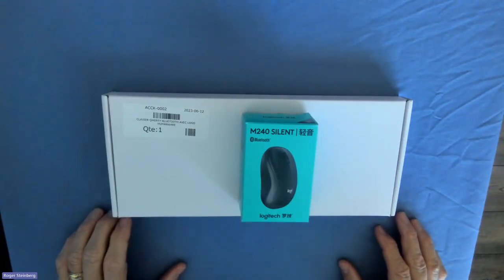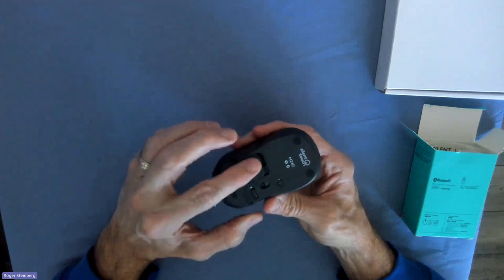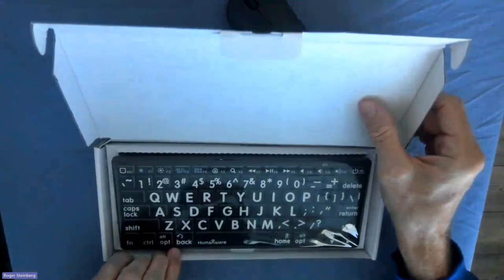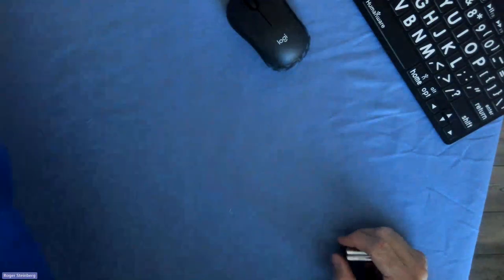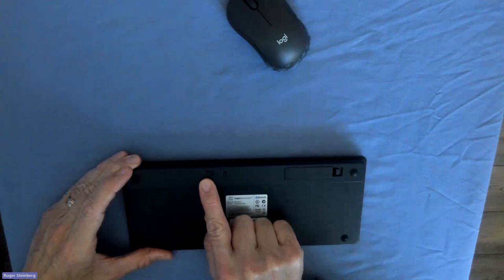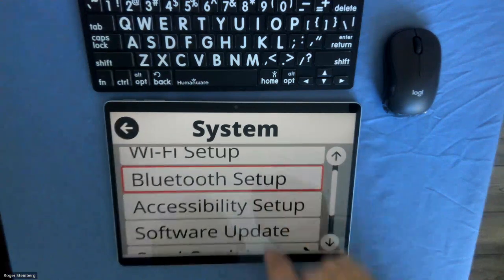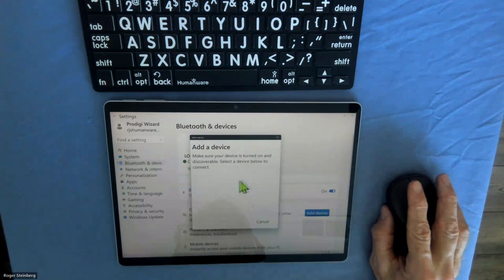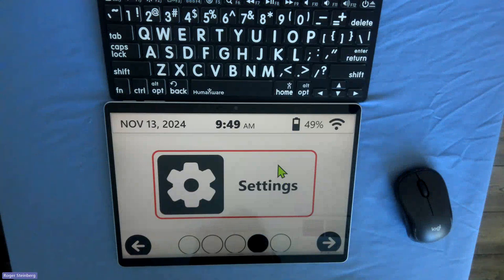Connecting Bluetooth Keyboard & Mouse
Join Roger, Low Vision Product Manager at HumanWare, as he demonstrates how to unbox, set up, and connect a Bluetooth mouse and keyboard to your Windows device using the Prodigi interface. In this step-by-step tutorial, Roger guides you through:

-Unboxing the Bluetooth Mouse: Learn how to prepare the mouse for use by removing protective tabs, inserting batteries (if required), and powering it on.

-Unboxing the Bluetooth Keyboard: See how to set up the keyboard by inserting batteries, activating the power switch, and preparing it for pairing.

-Connecting the Devices via Bluetooth: Follow along as Roger navigates the Prodigi interface to access Bluetooth settings, adds the devices, and confirms successful connections.

-Demonstrating Device Functionality: Watch as Roger adjusts accessibility settings and verifies that both the mouse and keyboard are working properly with the Surface Pro or any Windows-based computer.

Whether you're using the Prodigi for Windows Complete Kit or any Windows device with Bluetooth capability, this video will help you enhance your low-vision experience by adding wireless peripherals.